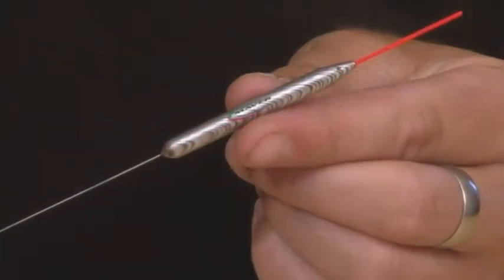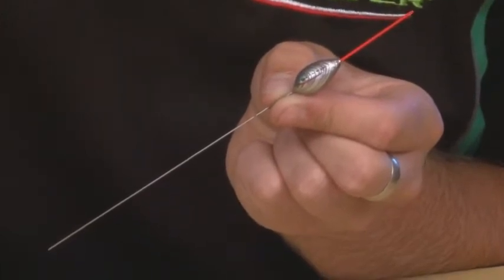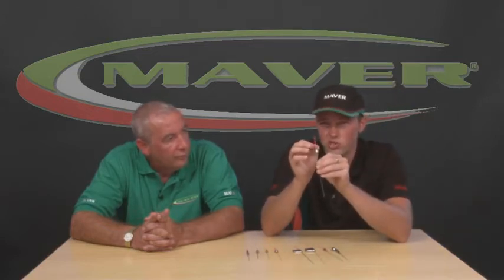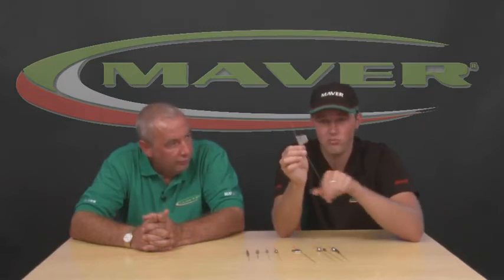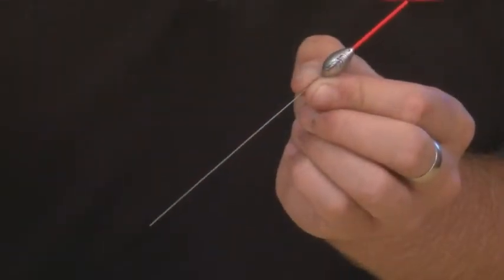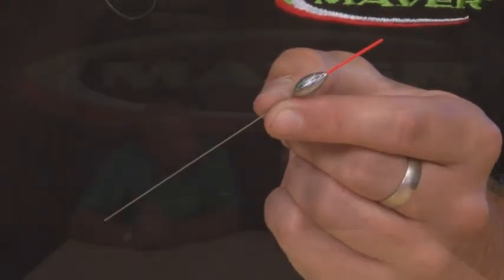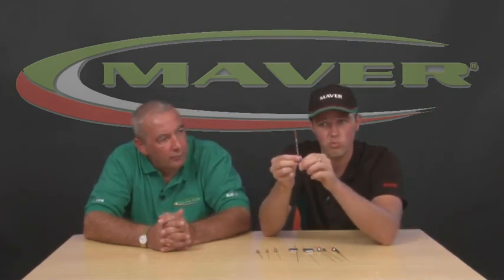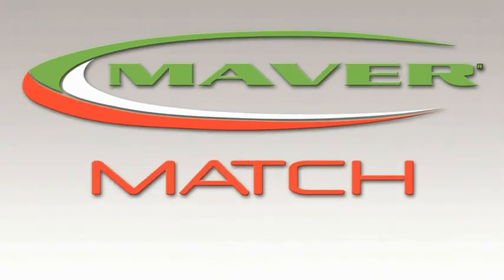Callum Dicks Joe Lowe Discuss Mavers NEW Elite Pole Float Range